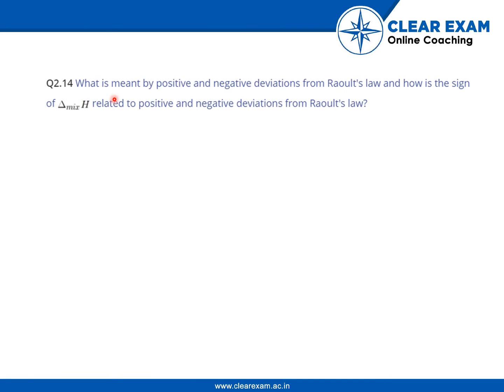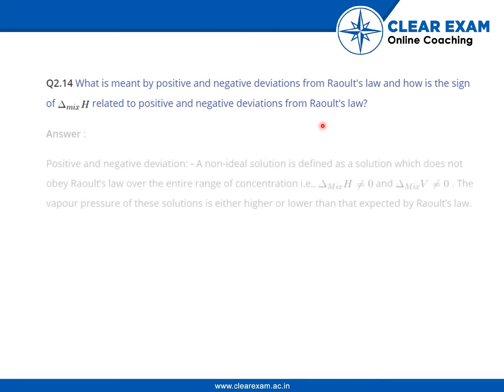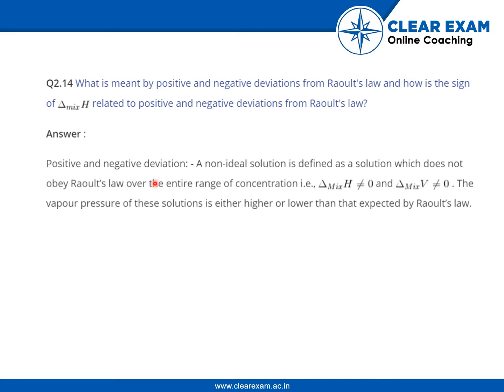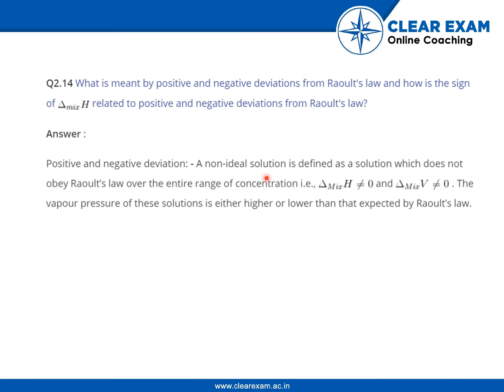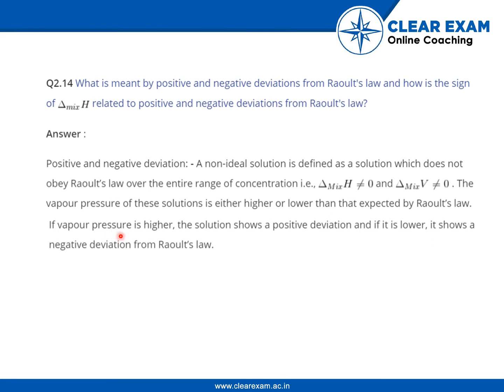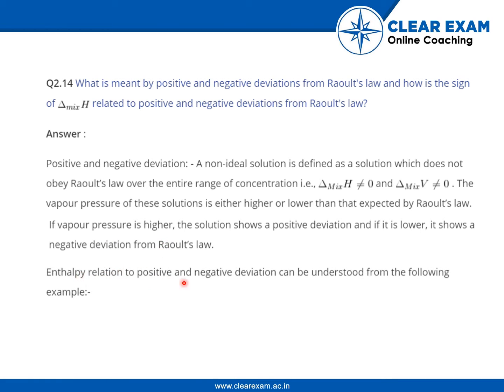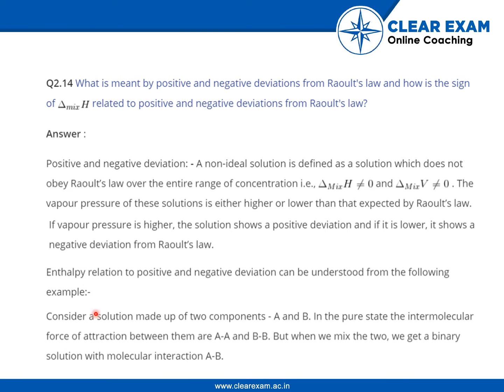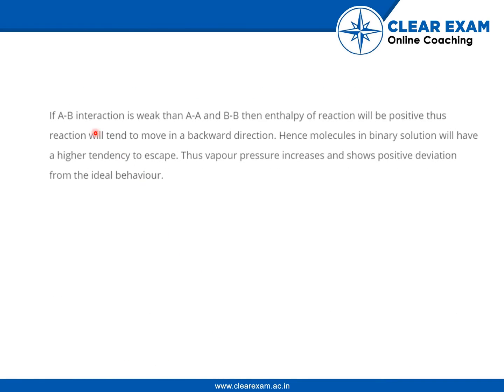XIIth Class Chemistry Solutions Exercise 2.1 Question no 14